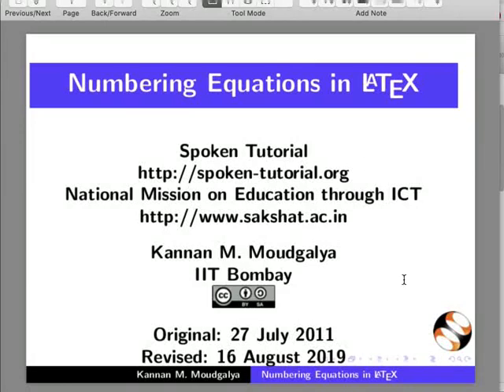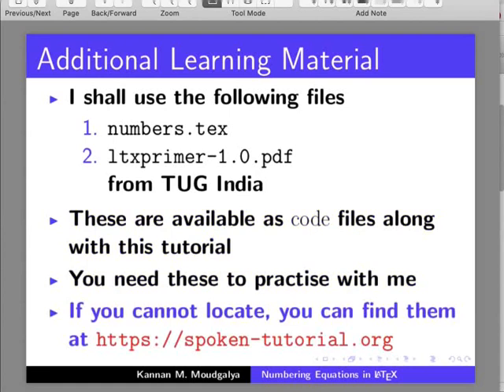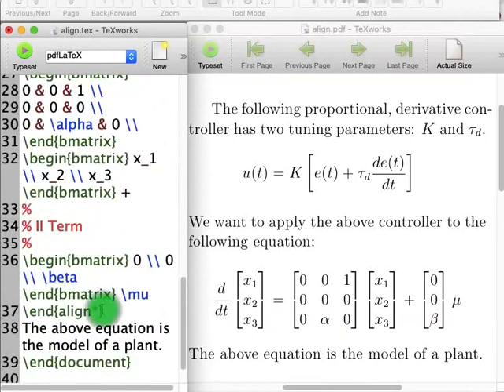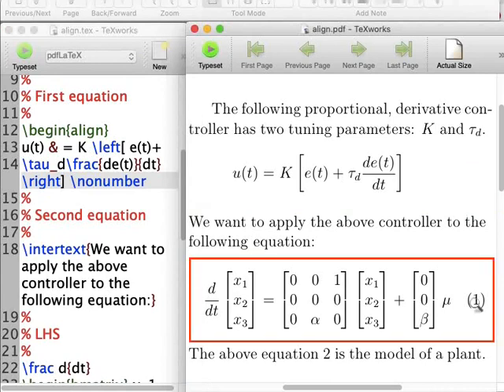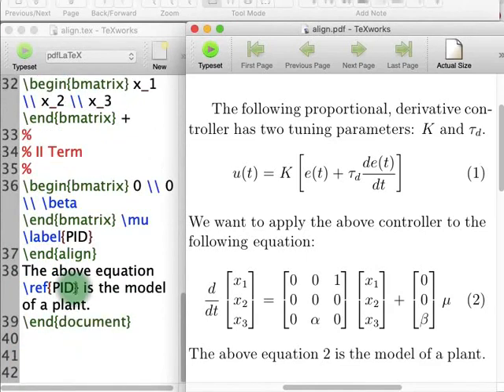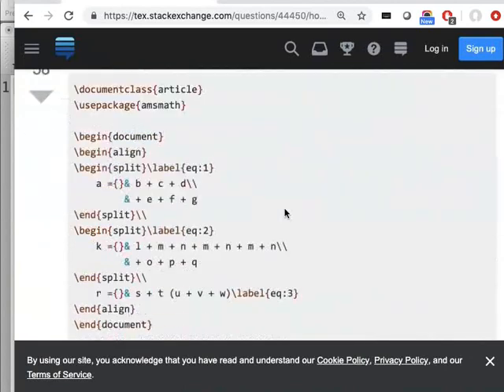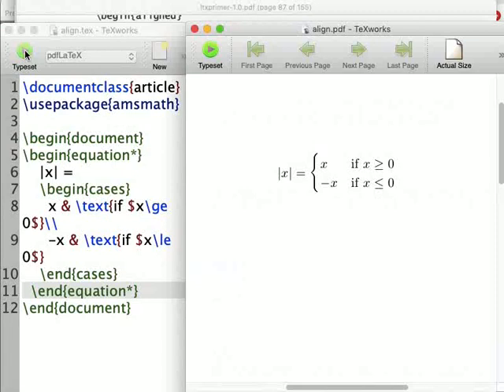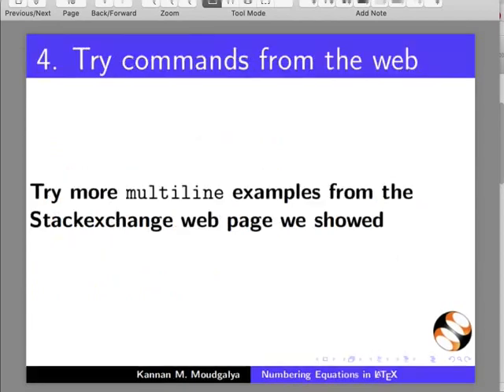Numbering Equations - English